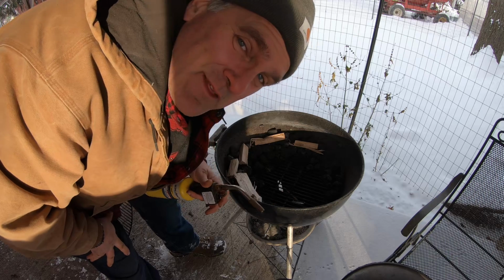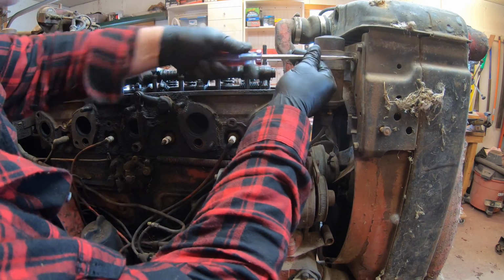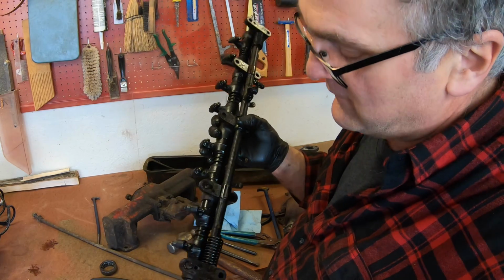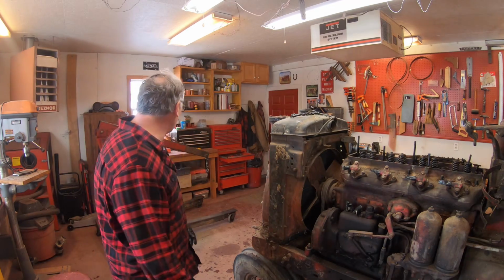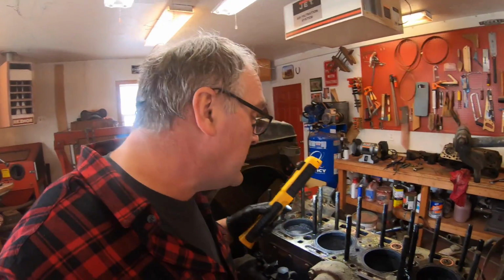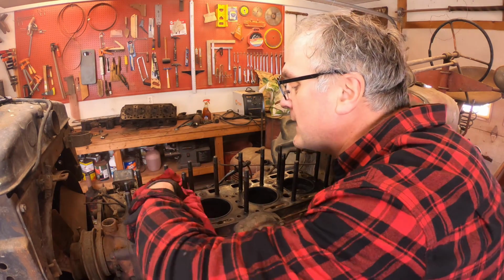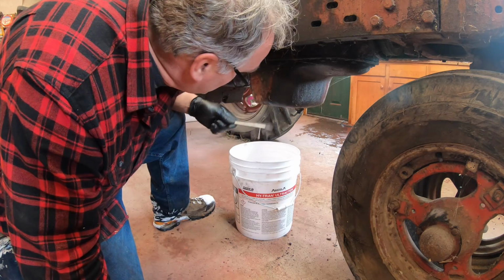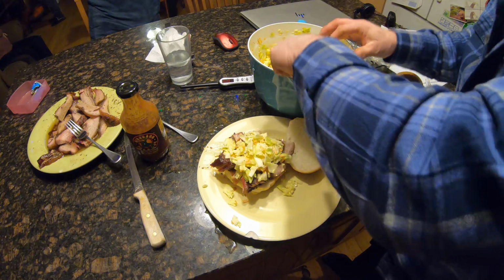A Perfect Day on the Farm!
Today is a perfect day on the farm, filled with the things I love to do. I continue disassembly of the Farmall MD, removing the cylinder head and evaluating the top end of the engine. I've got pork belly slow-cooking, using the Weber grill for smoking. I do a simple test to determine whether metal heated drinker bases for our poultry are suitable for use with plastic drinkers. And of course, there's always our Dexter cattle, chickens, and pigs to care for. Join me for a perfect day!